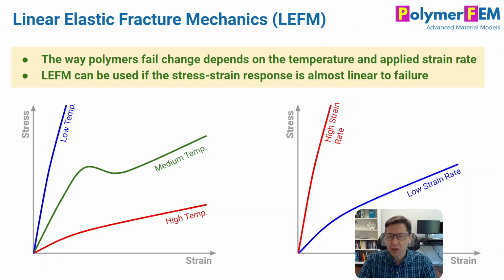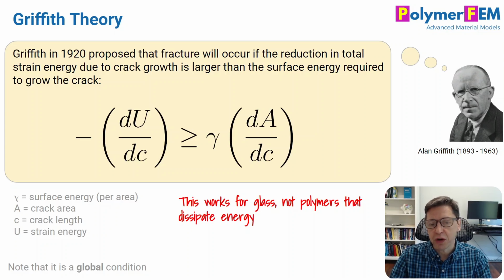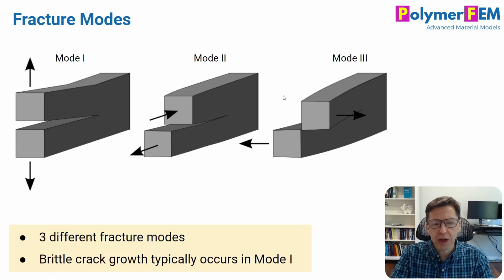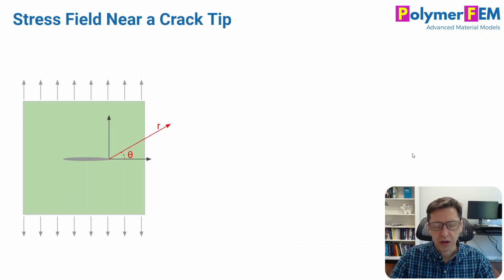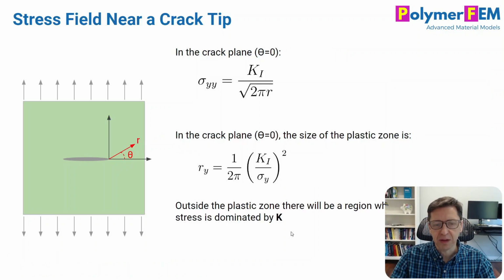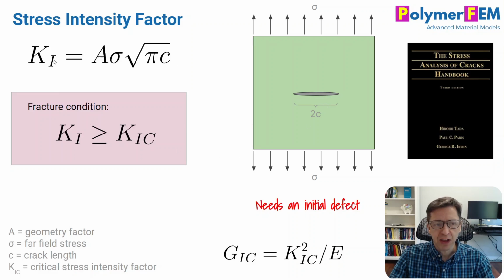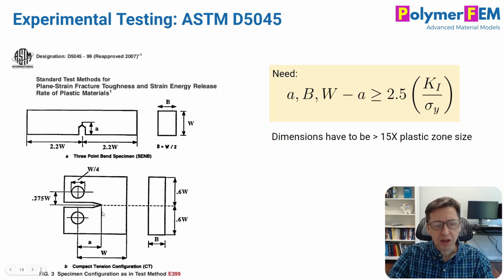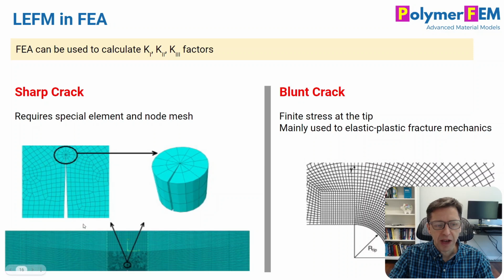A Quick Review of Linear Elastic Fracture Mechanics (LEFM)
A quick review of Linear Elastic Fracture Mechanics (LEFM), and how it applies to thermoplastics and other polymers.

0:00 Introduction
1:31 Griffith Theory
2:40 Irwin Theory
3:55 Fracture Modes
8:40 KI
9:50 Experimental Testing of K
12:49 Summary